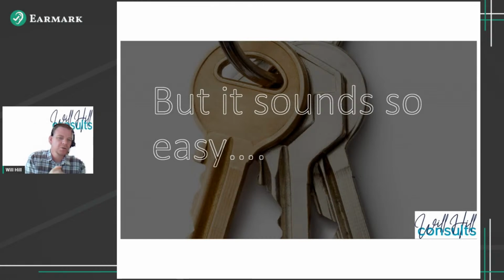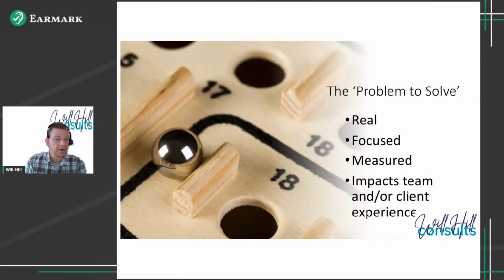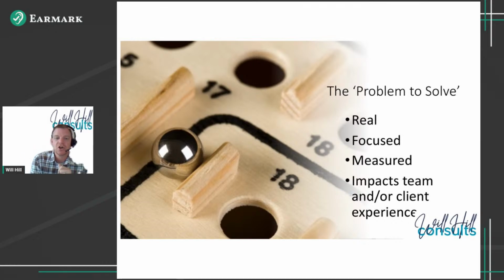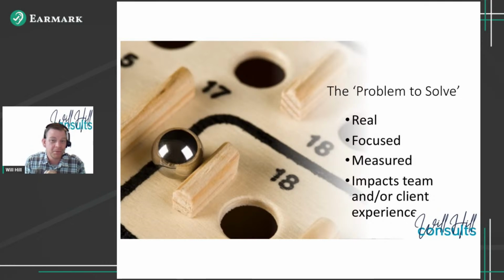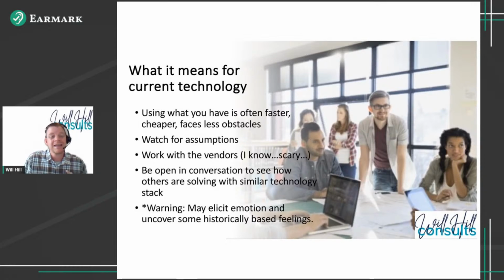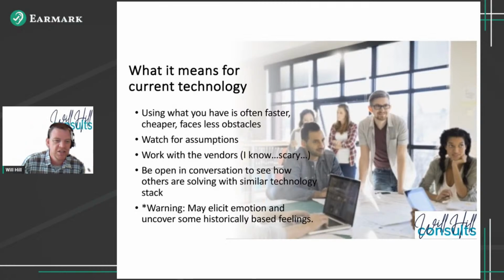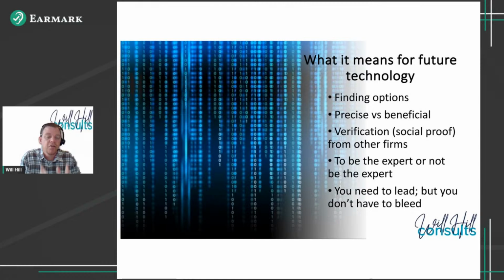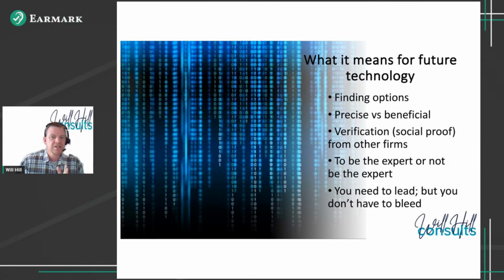The Problem to Solve - Your Key in Technology Evaluation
Technology comes with opportunity. But it also comes with distraction! As the business owner, you sit in the cross hairs of many new technology pitches, AI solutions, and analytic capabilities each month (or week!). How can you sift through these opportunities without either chasing all of them, or freezing and doing nothing? Spoiler alert – they key is to not chase the technology, but rather the problem you are solving. In this session we will dig into the key strategies to help you identify the problem you really need to solve, and how to stay the course of solving the problem over simply chasing the technology.

In this webinar, you'll learn:
✅ At the close of the session you will be able to identify when the problem to solve approach is or is not being used.
✅ At the close of the session you will be able to setup decision criteria for choices based on the problem to solve approach.
✅ At the close of the session you will be able to create communication plans designed to move progress quickly, and in line with the problem to solve.

About the instructors:
Will Hill: Will is the owner of Will Hill Consults, a coaching & consulting firm serving tax and accounting firms. Serving the profession since 2001, Will has great passion for seeing firms achieve their success. Will has spent time in over 400 firm offices implementing, teaching and coaching. In 2021 Will was named by Accounting Today in their “Top 100 Most Influential People in Accounting” list.